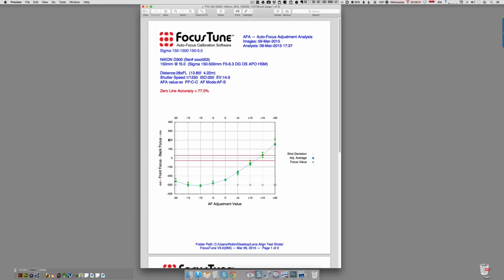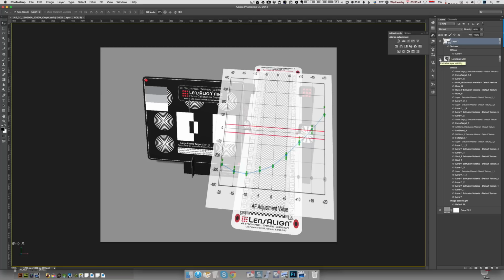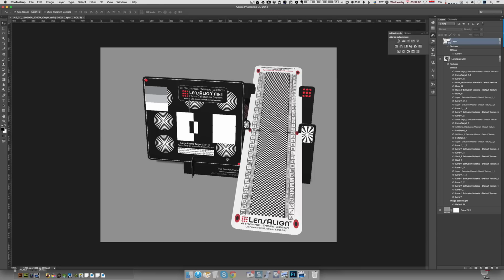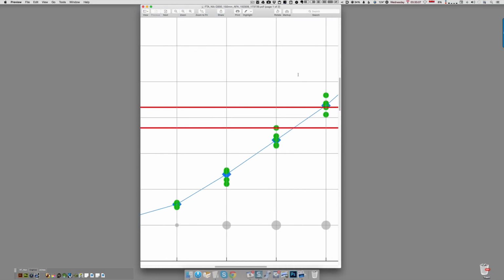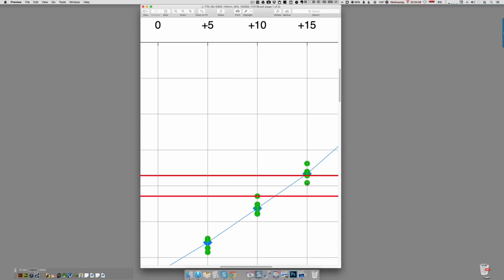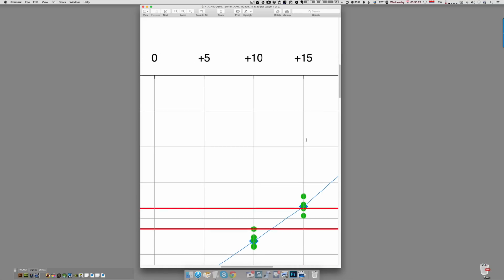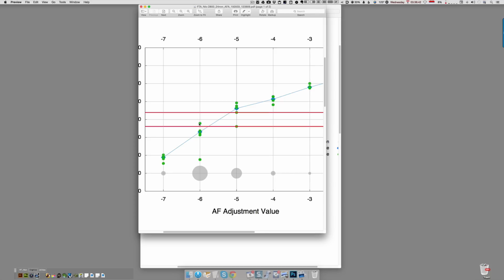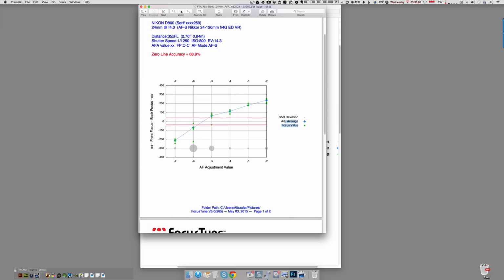Video #5 - Interpreting the graph